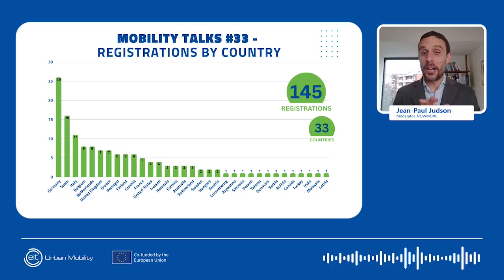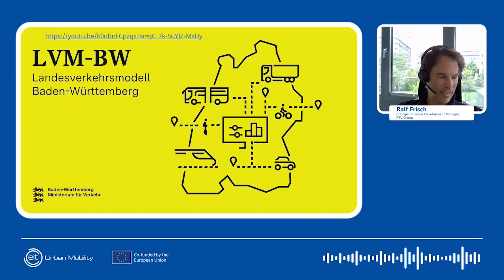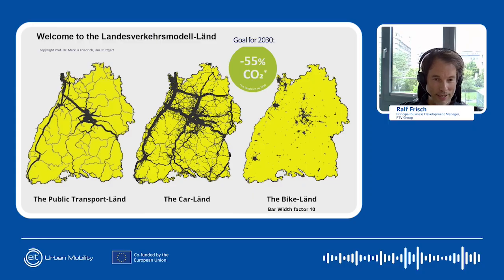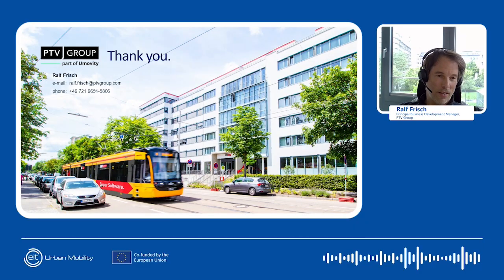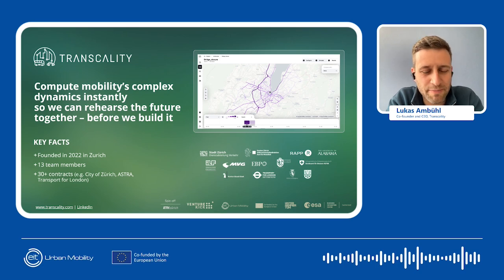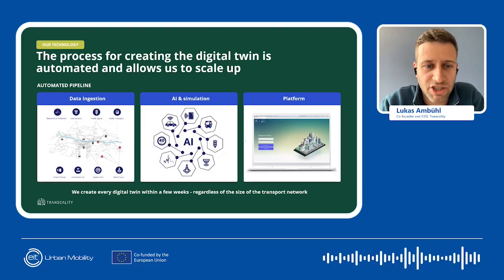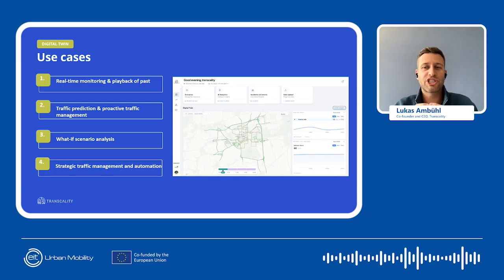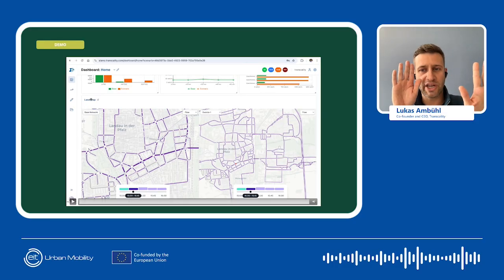Mobility Talks 33: Digital twins for better mobility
Digital twins have recently emerged as a powerful tool for cities seeking to plan, manage, and optimise mobility systems in an increasingly complex and data-rich environment. By creating dynamic digital representations of urban mobility systems, cities can test scenarios, simulate policy impacts, and make better-informed decisions. However, the usefulness and accuracy of simulations provided by digital twins depend on the quality of the underlying data.

In this edition of Mobility Talks, we explore how digital twins can deliver real public value for mobility systems, while supporting digital sovereignty, openness, and long-term resilience. The session dives into how cities and innovators can leverage available data from multiple sources, ensuring that critical digital infrastructures respect and contribute to public policy objectives.

The panel of speakers includes:
➤ Ralf FRISCH, Principal Business Development Manager (PTV Group)
➤ Lukas Ambühl, Co-founder and CEO (Transcality)
➤ Dr. Christine Pohl, Project lead DigiTal Zwilling, City of Wuppertal

EIT Urban Mobility is an initiative of the European Institute of Innovation and Technology (EIT), a body of the EU, and a driving force in sustainable mobility solutions.